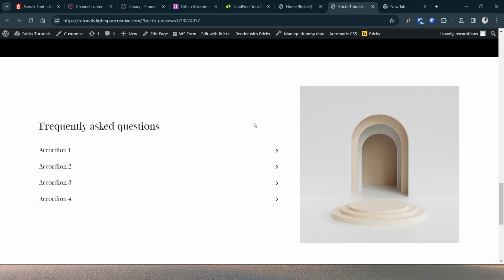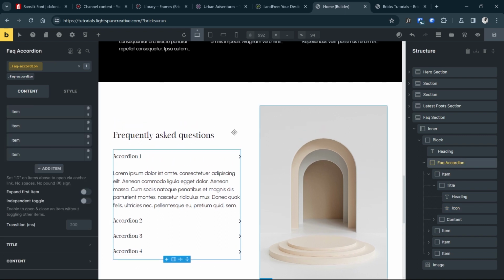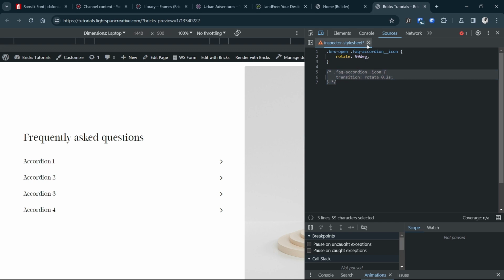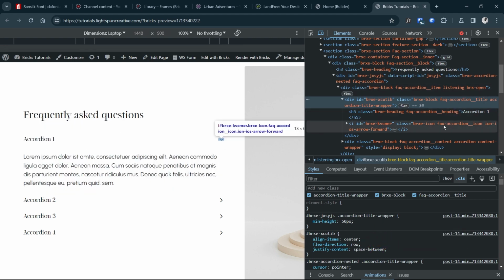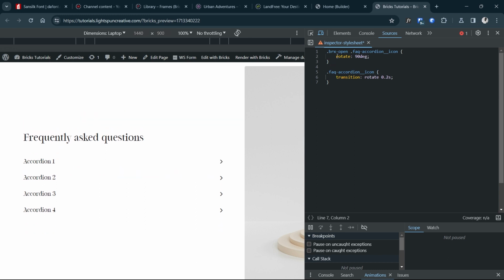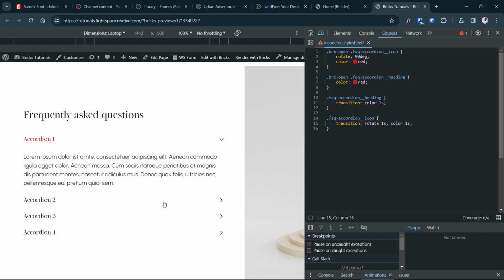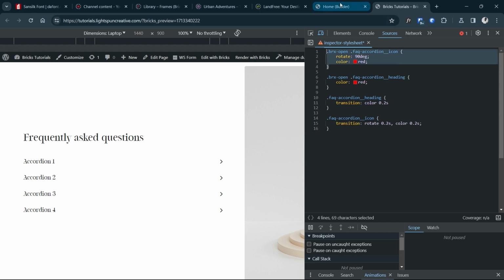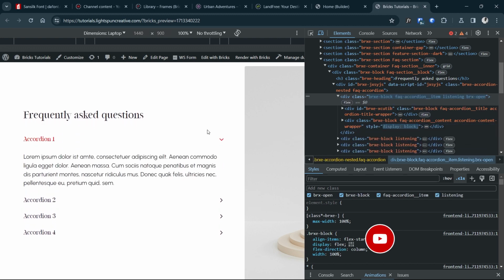How to rotate the accordion icon in Bricks Builder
One of the more common questions among new members of the Bricks Builder community is how to rotate the accordion icon depending on whether it is open or closed. This video is an opportunity to not just show you how to rotate the accordion icon, but to also control the behavior of other elements depending on the presence or absence of a CSS class.

VIDEO CHAPTERS
00:00 - Intro
02:15 - CSS snippet to rotate the icon
03:06 - Explaining the snippet
06:04 - Changing the accordion active title color
08:12 - Implementing the code in Bricks Builder
BACKGROUND MUSIC
Do you need a new Website or Brand Identity for your business?